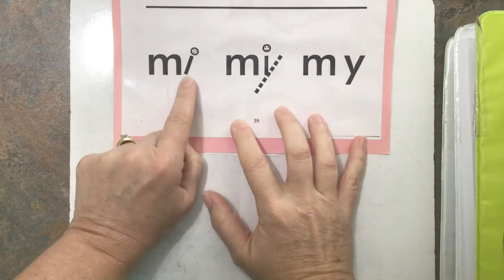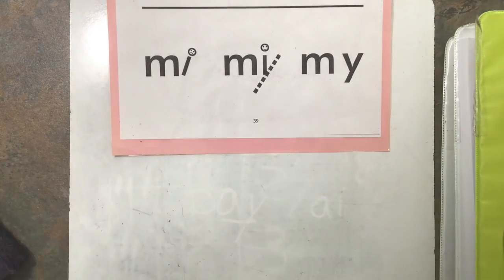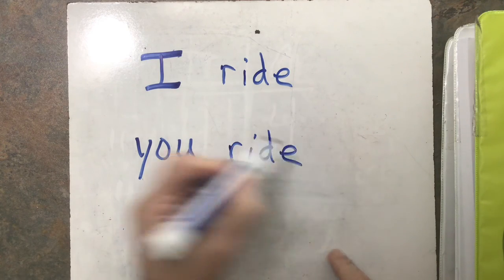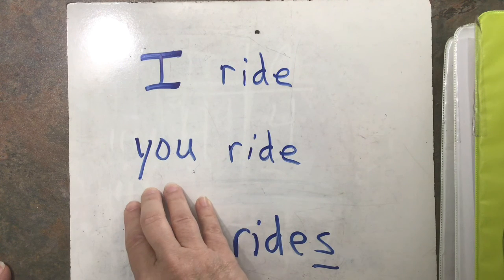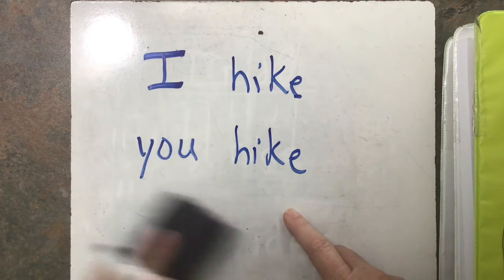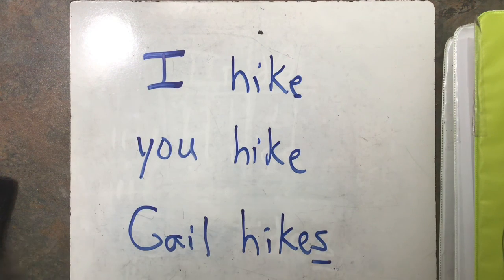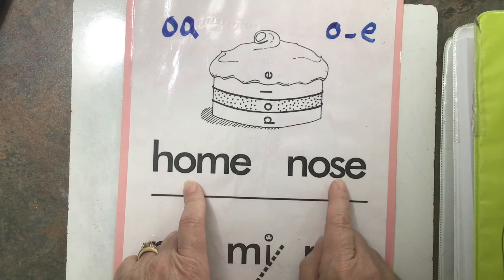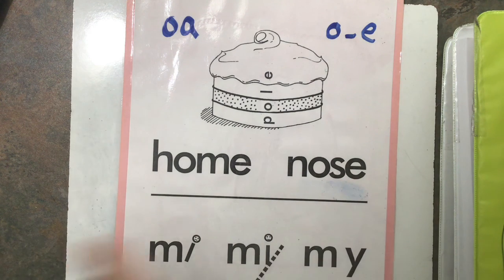Lesson 6 (Part 1) Reading Group 4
Review and set-up for Part 2